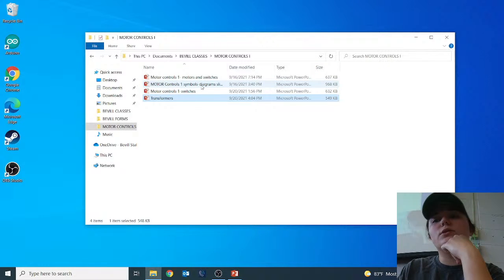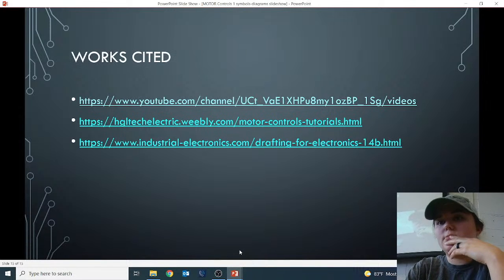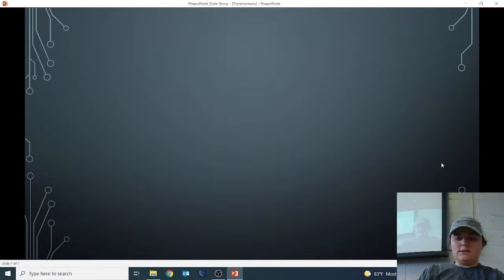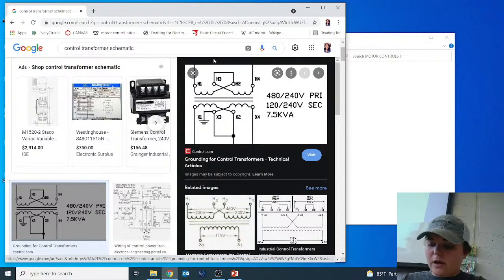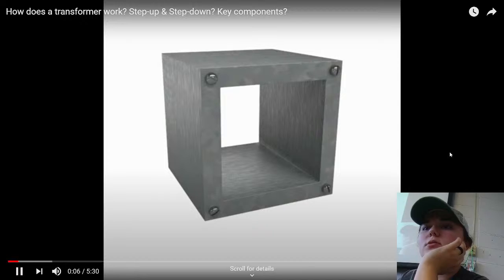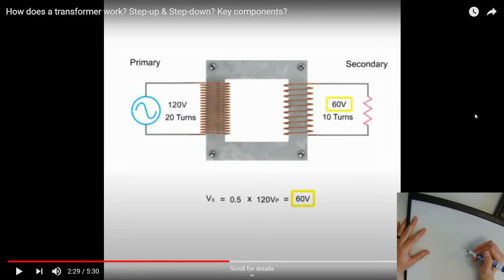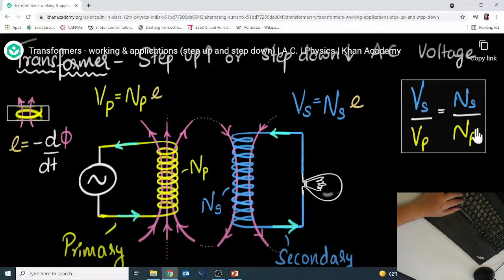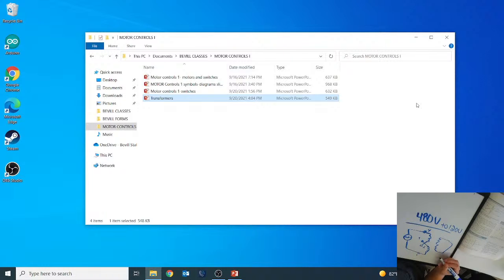Stopgap Labs Live Stream